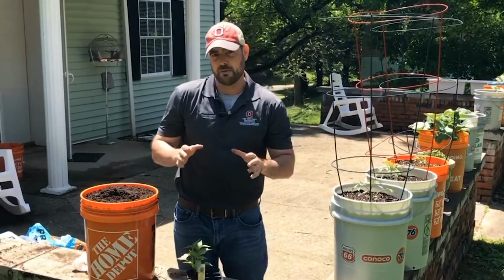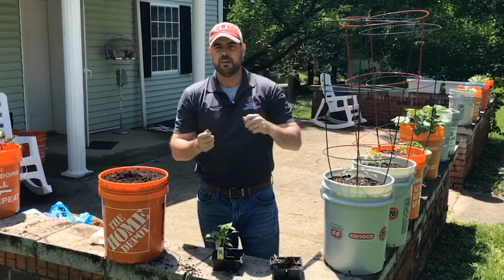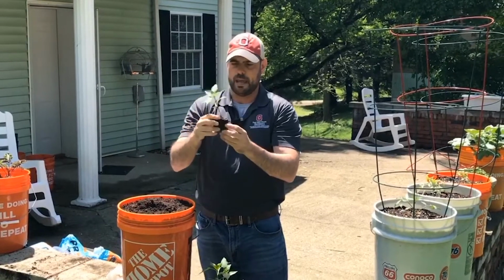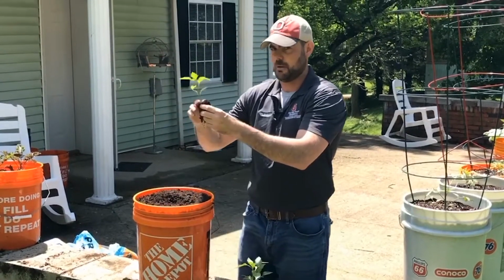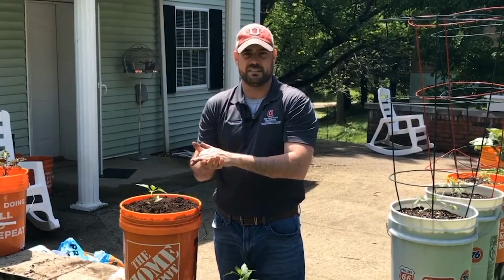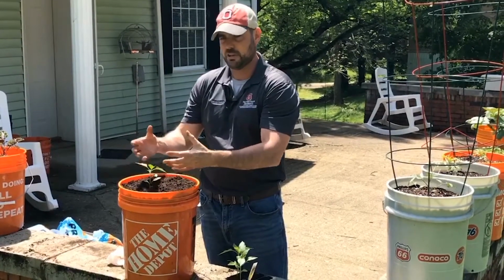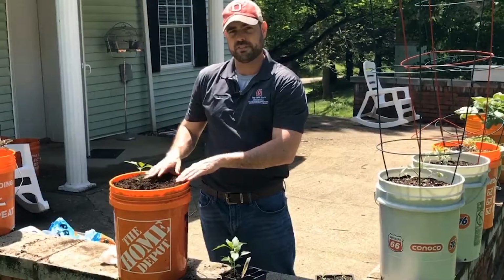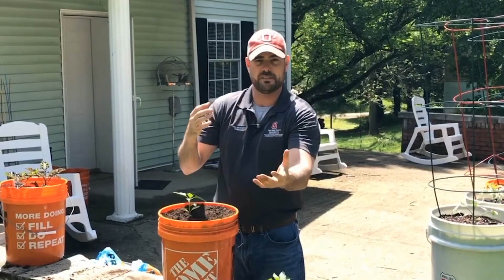11 Peppers 1